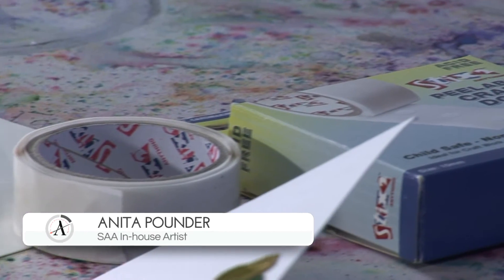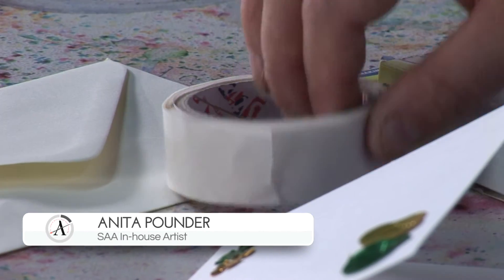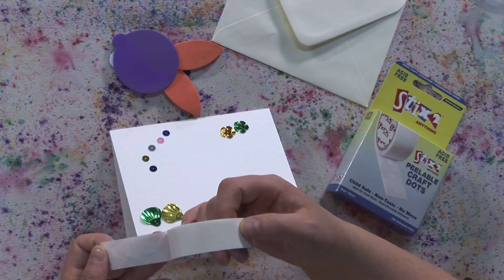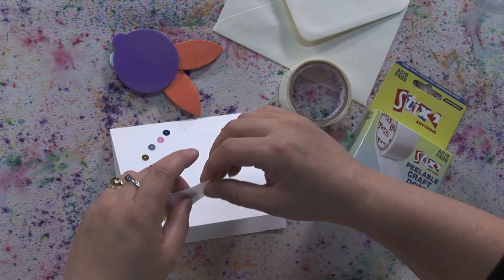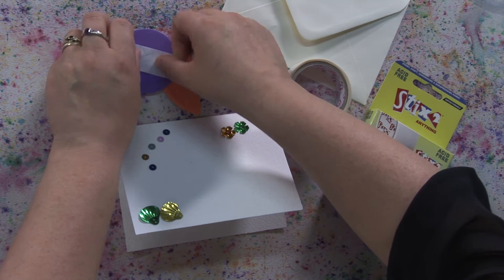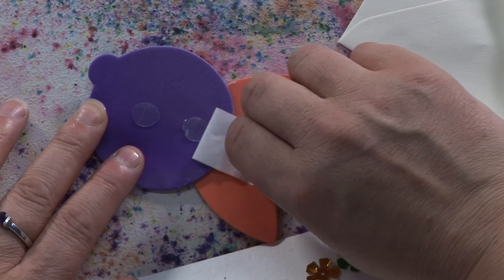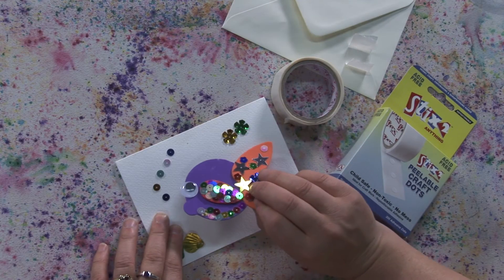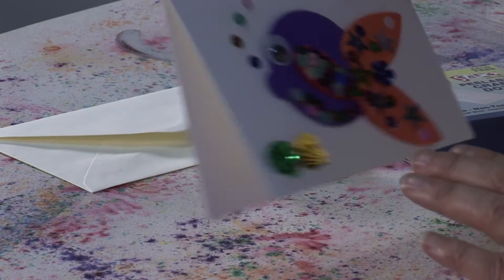Peelable Craft Dots